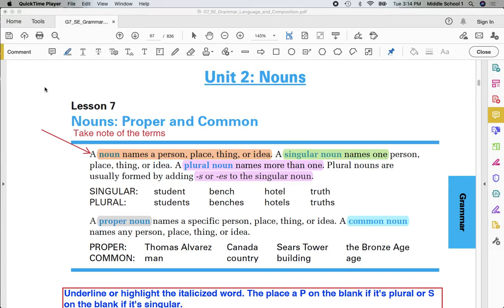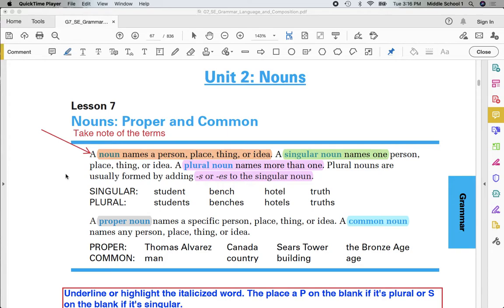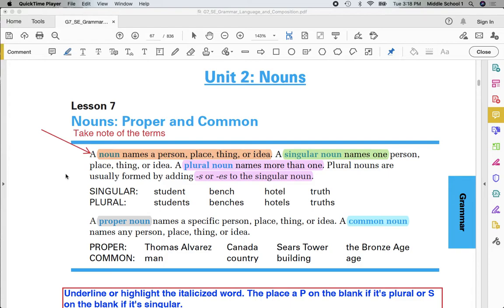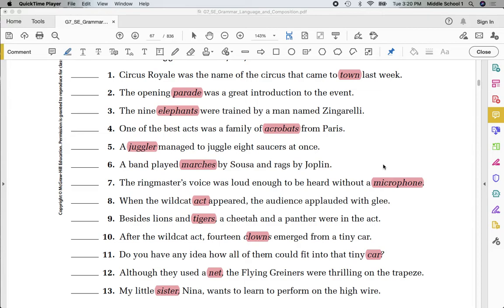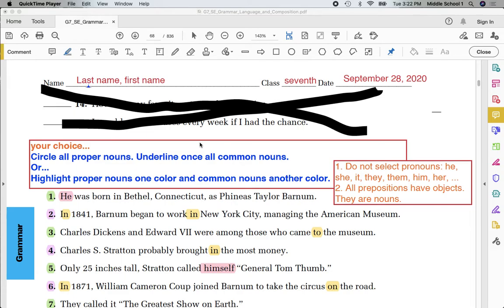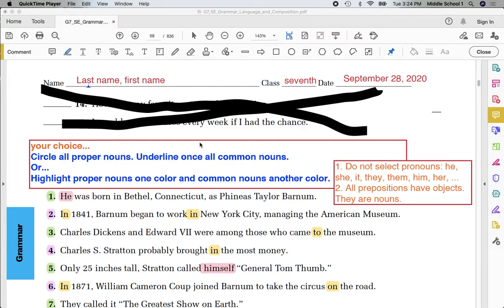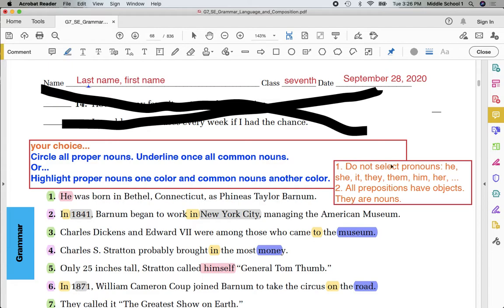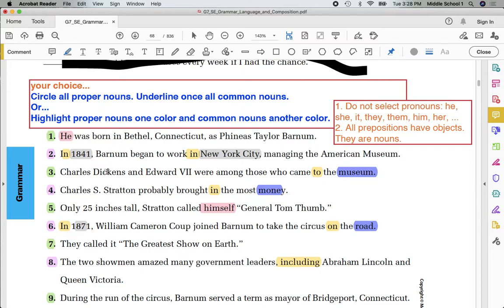Grade 7 Nouns 9:28